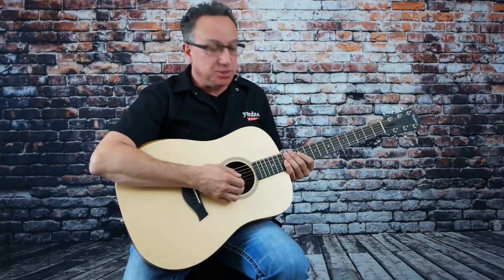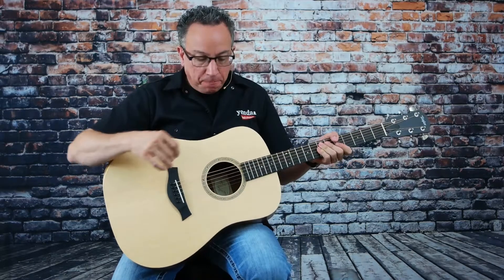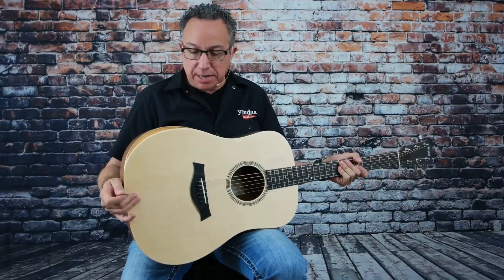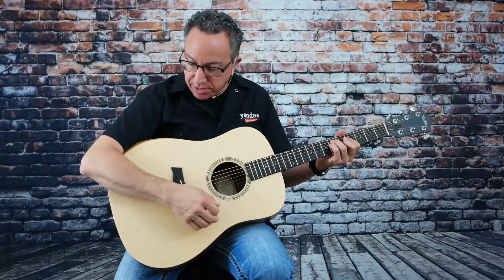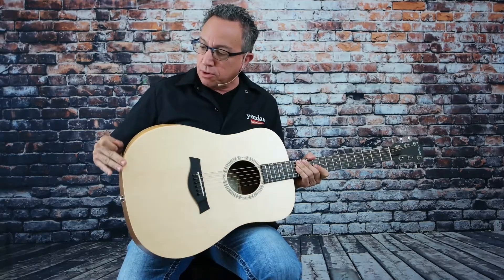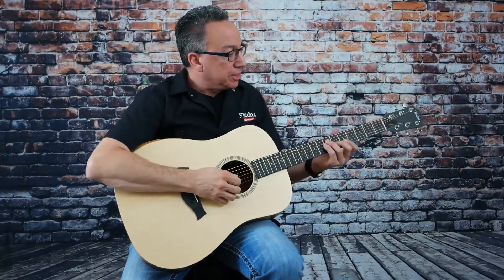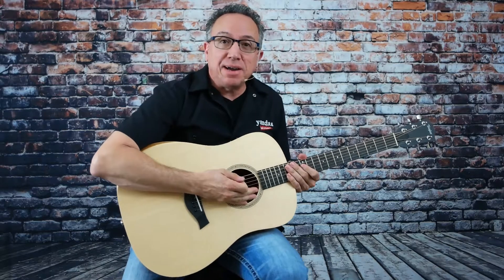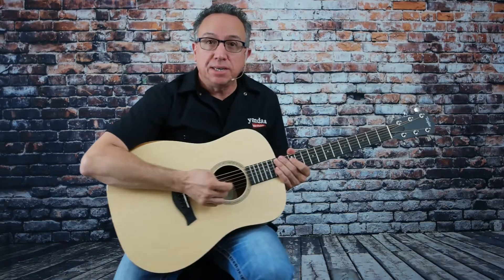Taylor Academy 10e Acoustic Guitar Demo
Mike walks us through some of the features of Taylor's new Academy series 10e acoustic guitar. This new dreadnought is an excellent entry level instrument.